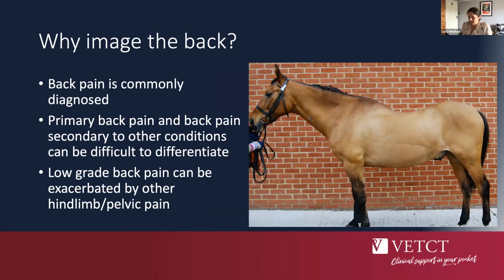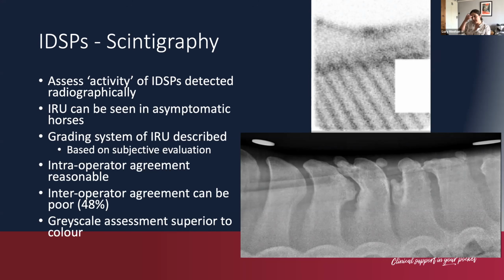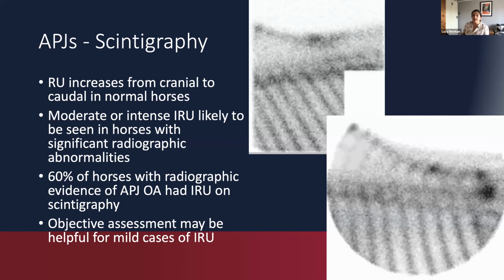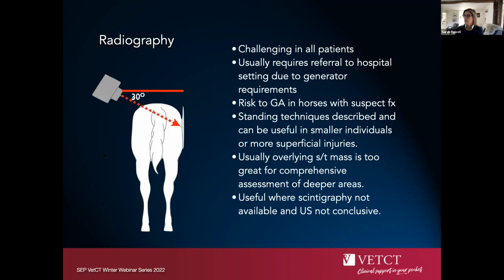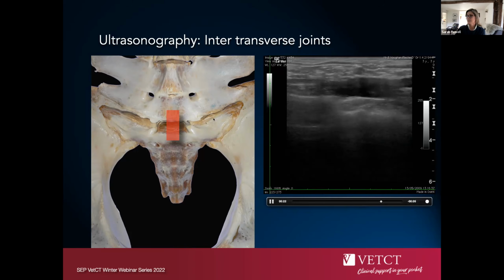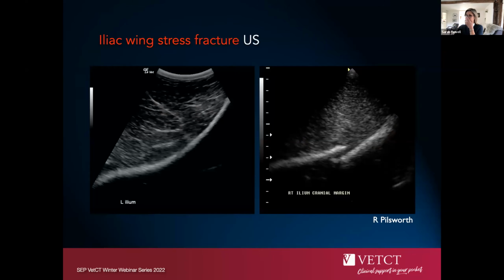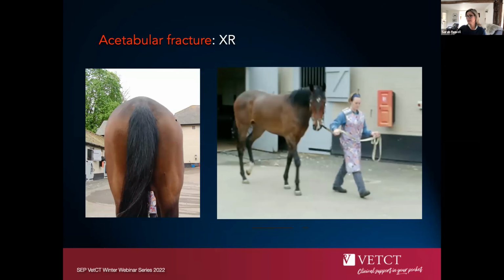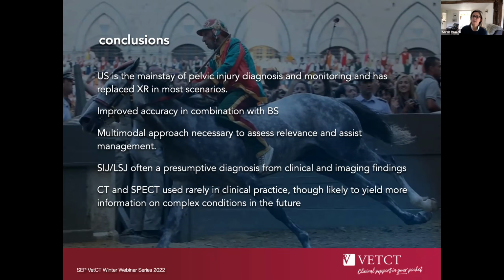Equine Webinar: Imaging the Back and Pelvis - 10.02.2022